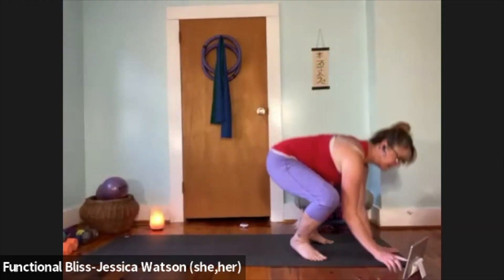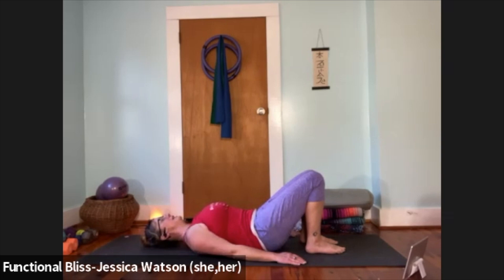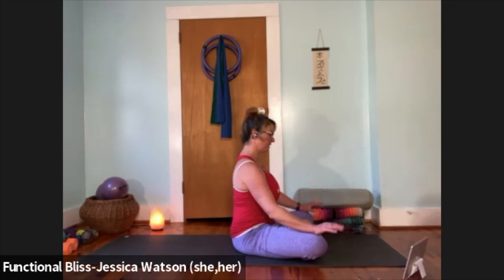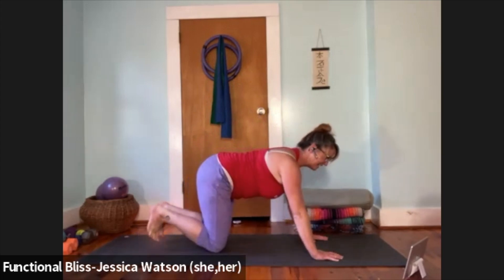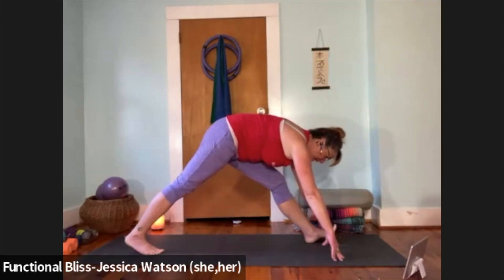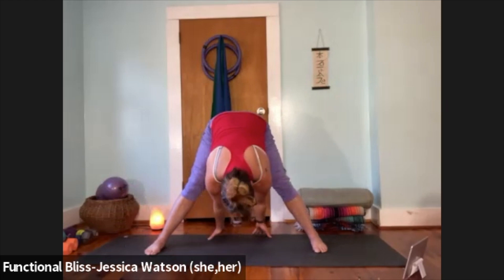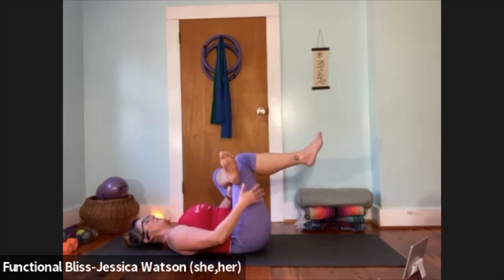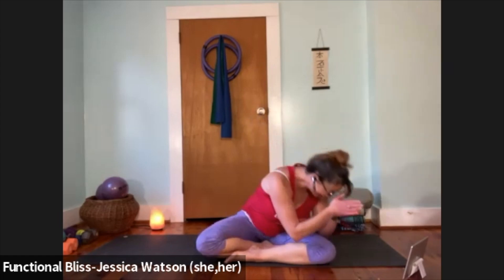Flow Yoga with Jess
Live recorded class for Functional Bliss students. Yoga flow for strength and flexibility.

for our full class offerings and donate to support our mission to make fitness accessible to all!